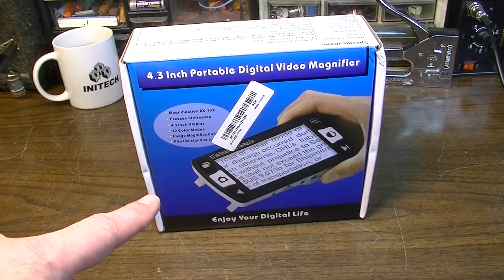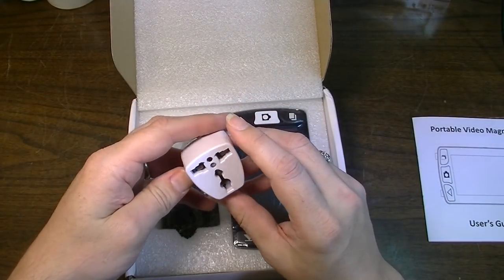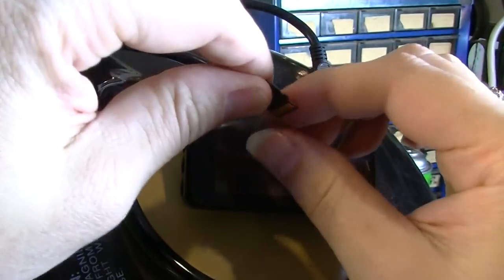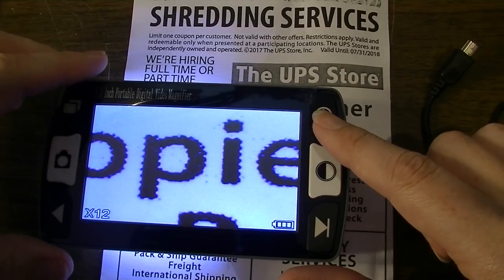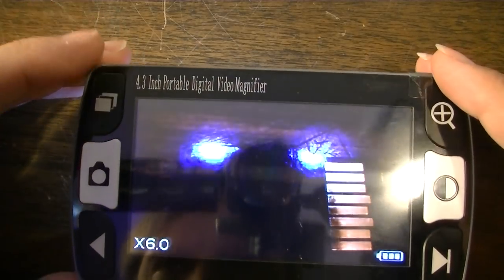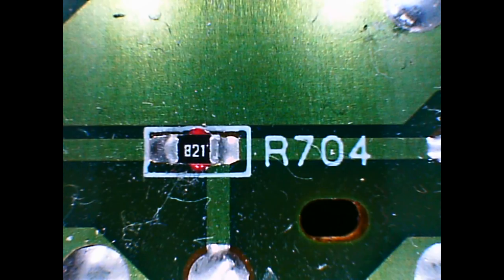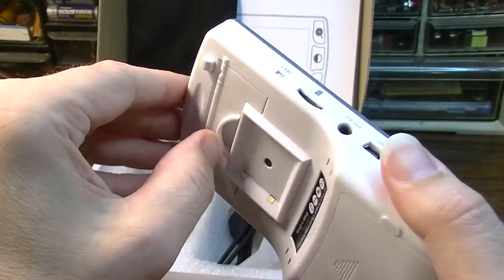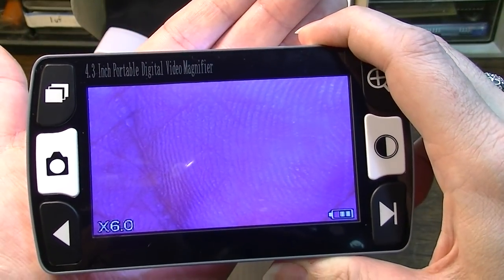Portable Digital Magnifier - Banggood Model FD43 (Eyoyo, Ruby, ViSEE, Eschenbach, Mustcam, Uphig)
In this video we'll review this FD43 16X LCD Digital Microscope Video Magnifier Camera with 4.3 Inch Display. These are also known as "Electronic Vision Enhancement SyStems". These are developed for use by the visually impaired to aid in reading, but can it also be a useful tool for electronics inspection? We'll find out! This is a low cost alternative to the Freedom Scientific RUBY HD, ViSEE 43, Koolerton Pocket, Mustcam Mobile, Uphig Zoom, Eschenbach Mobilux or Smartlux, or Eyoyo Handheld.
Specification:
Model FD43
Name 4.3" Portable Video Amplifier
Magnification 6x-16x (6x, 8x, 10x, 12x, 14x, 16x)
Display 4.3 inches, diagonal; aspect ratio of 16: 9
Display mode 12 modes(As the picture shown)
Freeze Freeze / Unfreeze
Video Any display with video input
Battery                     1000mAH Lithium-ion battery (included)
Continuous use 120 minutes
Folding frame Available
Imaging distance 1.5cm-6cm
ertificate CE, FCC,ROHS
Features:
1. Magnification 6X-16X.
2. Freezes / Unfreezes.
3. 4.3 Inch Display.
4. 12 Color Image Magnification Modes.
5. Flip the stand to turn on.
6. Support TF Card to read text.
7. Can take a screenshot.